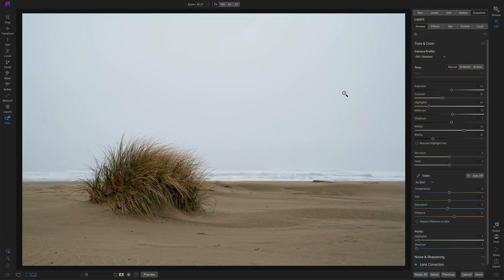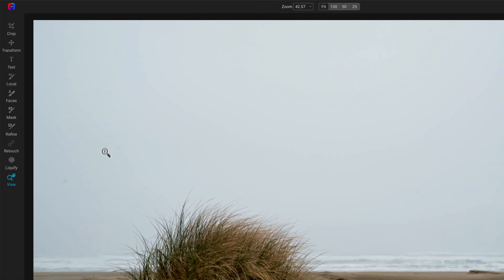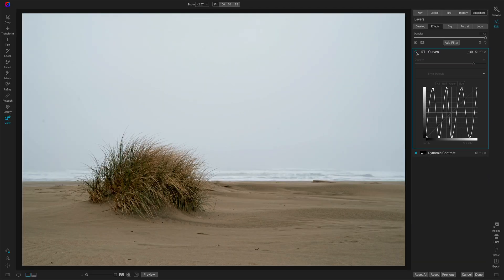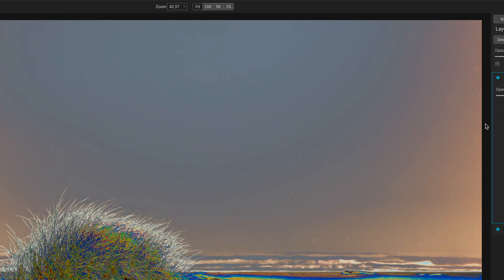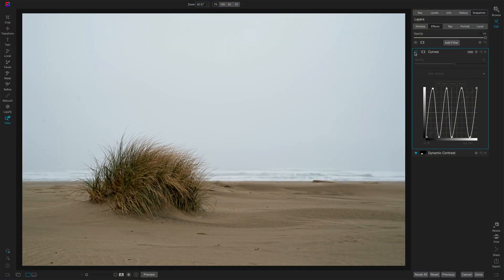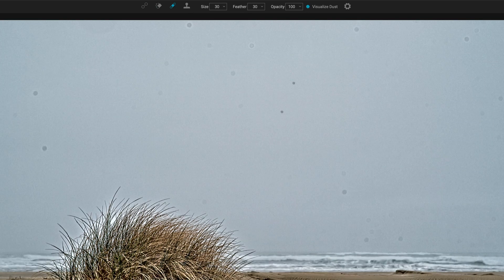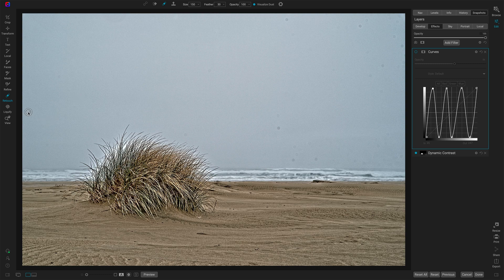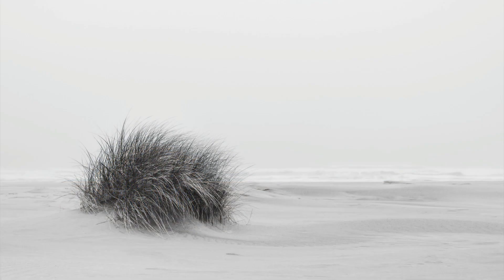Find And Fix Dust Spots With Visualize Dust In ON1 Photo RAW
ON1 released Photo RAW 2022.1 today and it is much more than a bug fix update. One of the new features is the Visualize Dust option in the retouching tools. Now with all of the retouch tools - healing, cloning, the Perfect Eraser - you can check a box to more easily see any dust or spots in your image. Correcting the dust spots has always been a breeze with ON1 retouch tools and now it is easier than ever to find and fix them.

00:00 How To Visualize Dust Spots In Photo RAW 2022.1
00:13 Use Discount Code SDP20 To Save 20% on ON1 Products
00:35 The Challenge Seeing Certain Dust Spots
00:55 Curves Trickery To Visualize Spots
01:27 The Visualize Dust Option In The ON1 Retouch Tools
02:17 Wrap-up